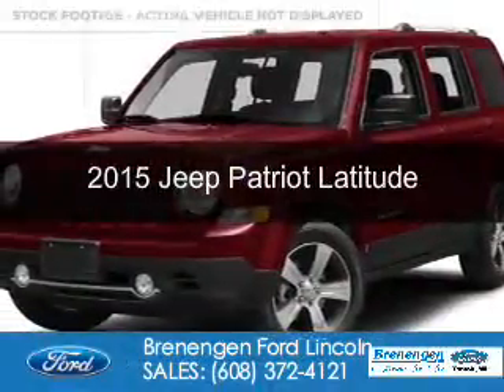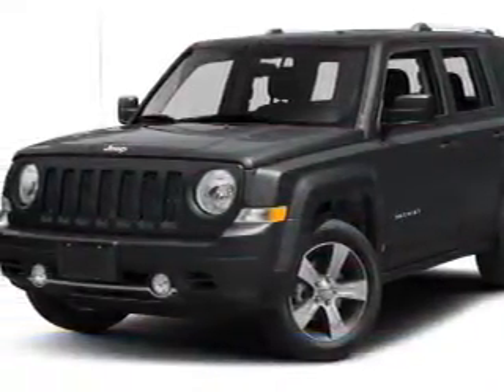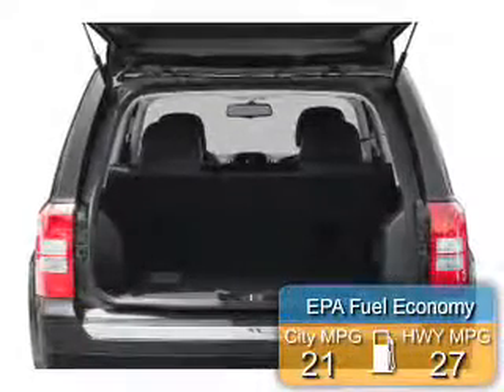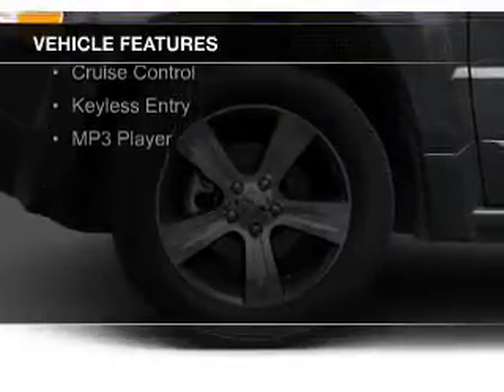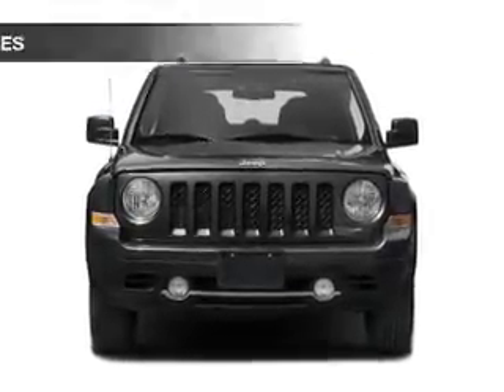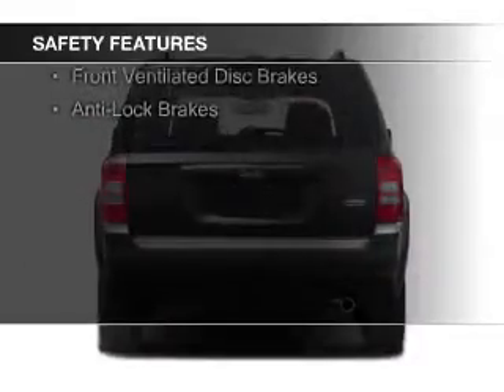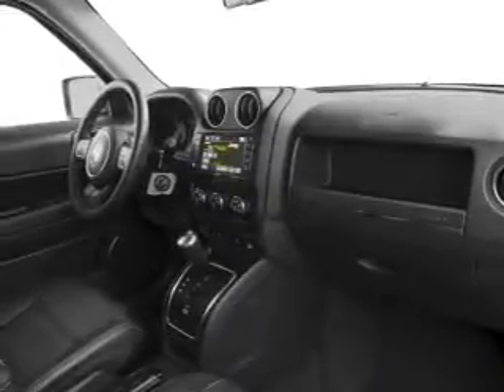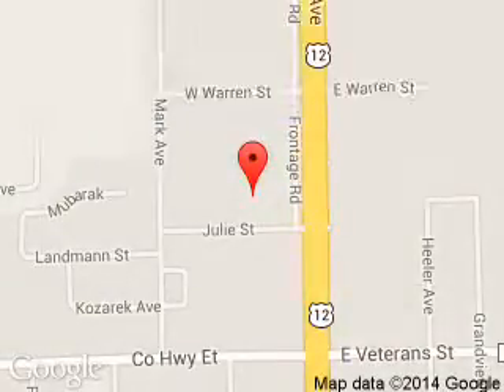2015 Jeep Patriot - Tomah WI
Phone:
Year: 2015
Make: Jeep
Model: Patriot
Trim: Latitude
Engine: 2.4 liter inline 4 cylinder 16 valve
Transmission: 6-Speed Automatic
Color: Deep Cherry Red Crystal Pearlcoat
Mileage: 24743
Address:
1200 North Superior Avenue